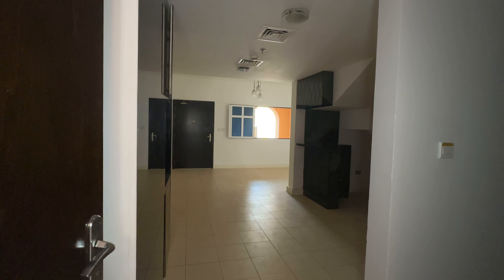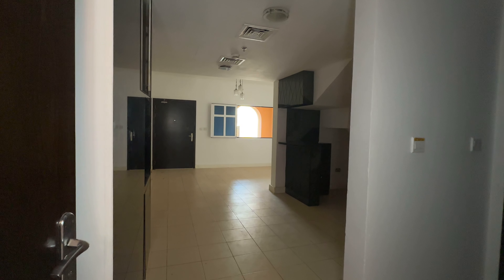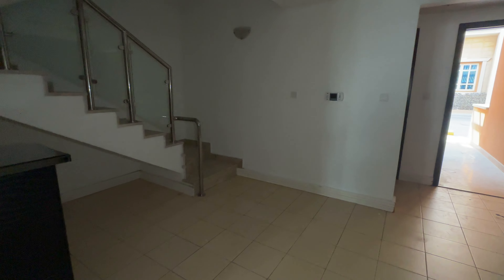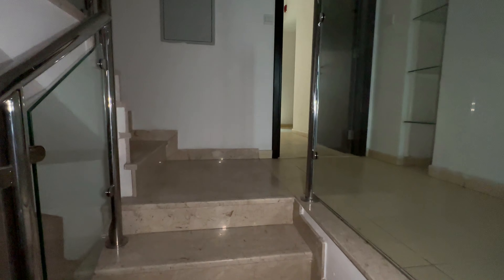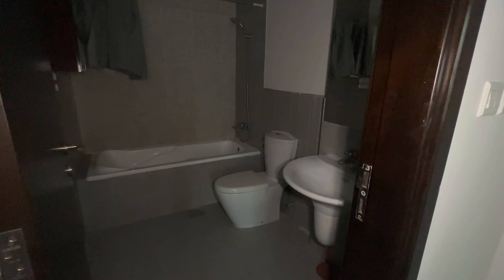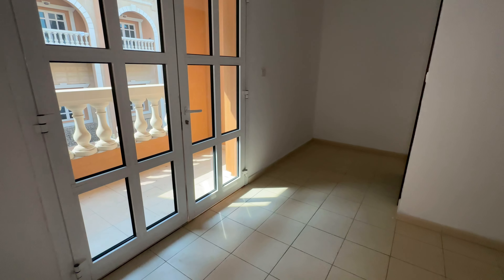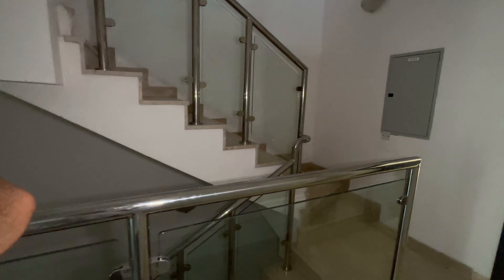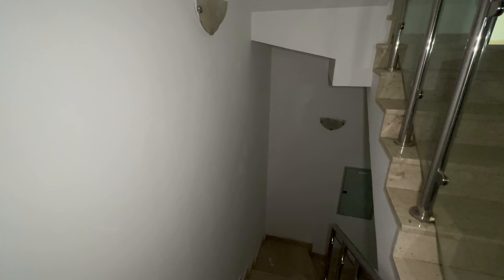4 bhk town House | JVC | 9 to 12 % ROI | Investment Deal | Real Estate Broker | Enlighten Properties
How can agents stay up to date with the latest trends and developments in the real estate industry?

كيف يمكن للوكلاء مواكبة أحدث الاتجاهات والتطورات في صناعة العقارات؟